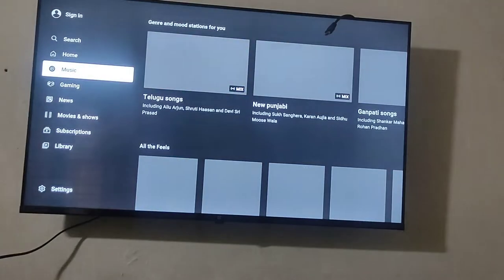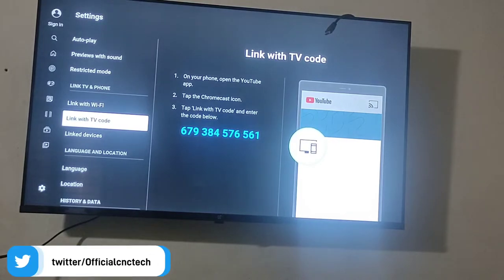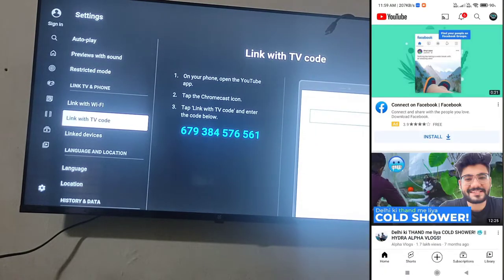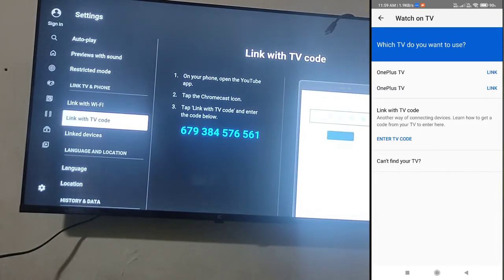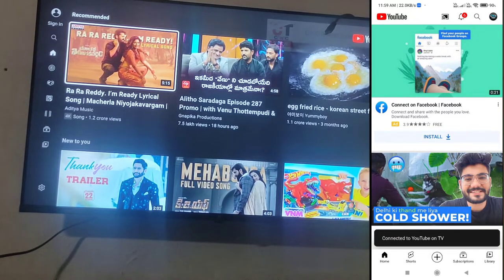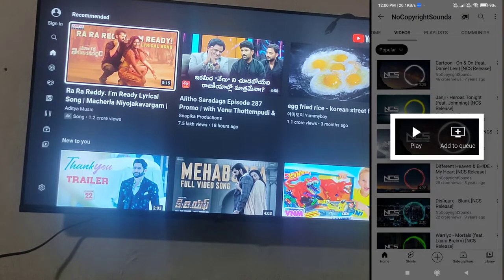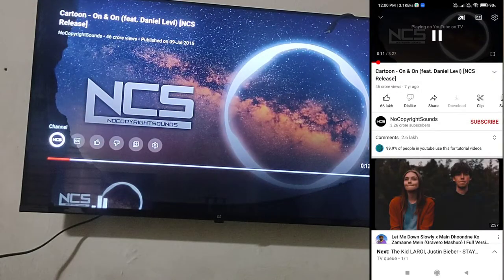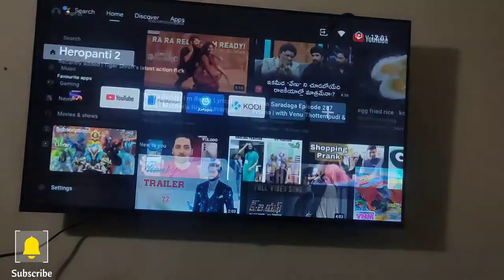How To Connect Your Smartphone With TV Link Code In YouTube 2022✨💥(Hindi)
Hey Guyzz,

How are you all doing?!! I am chintan.
I am here to acknowledge you about Tech
so in this video you will be able to know How to connect Your smartphone with TV link code in YouTube so watch our video to know more.

If you think this was useful for you hit the

➣Best From C'n'C TECH :-

1.How to recharge Jio Fibre from Paytm :-

2.How to download NCS songs:-

3.Best smart TV under 30,000:-